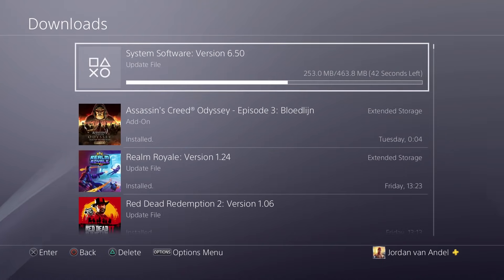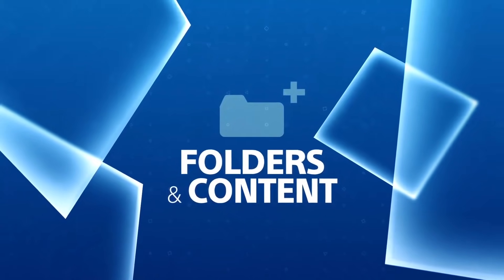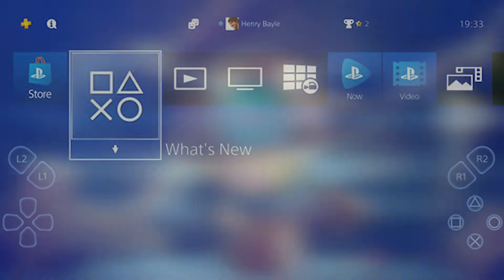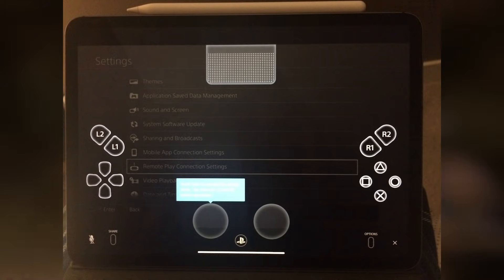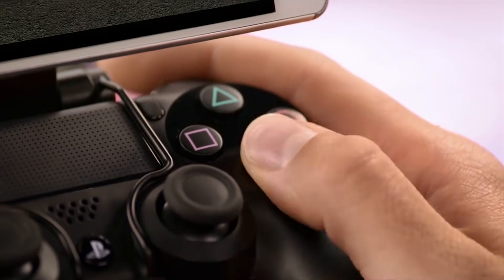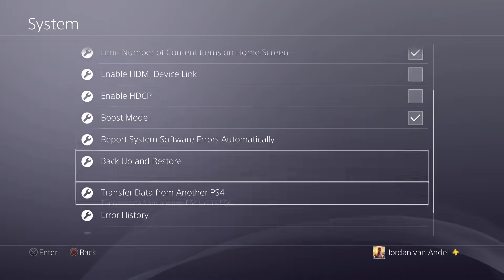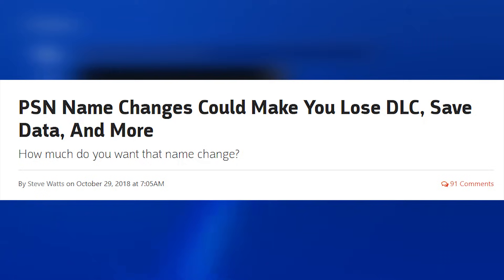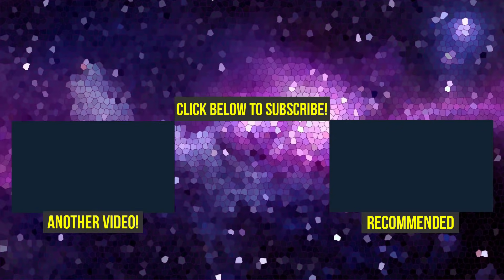PS4 Update 6.50 OUT NOW - Everything You Need To Know (PS4 Update 6.50)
PS4 update 6.50 out - all info (ps4 update 6.50 - playstation update 6.50 - PS4 6.50 update - no psn name change - ps4 name change)

Main features in PS4 Firmware 6.50

You can now enjoy Remote Play on iOS devices. You can use(PS4 Remote Play) to connect to your PS4 system from devices such as smartphones and tablets. Download(PS4 Remote Play) from the App Store.

Other features in PlayStation 6.50 update

You can now choose 720p when you broadcast using Niconico Live.This service is available only in certain countries and regions.

You can now change the button assignment to perform "Enter" operations from thebutton to thebutton. Select(Settings) (System), and then select the checkbox for (UseButton for Enter).This option is available only for specific countries and regions.

More PS4 Update videos:
PS4 Update 6.0 OUT NOW With These Big Features Likely Coming Later (PS4 6.0 - PS4 New Update)

New PS4 Update 5.50 Brings A TON OF NEW FEATURES - All the Info (PS4 5.50 Update - PS4 5.50)

PS4 Update 5.01 OUT NOW! ALL INFO & Paris Games Week Plans (PS4 5.01 Update - PS4 New Update)

PS4 5.0 Update OUT NOW! Full Walkthrough of All Features! (PS4 Update 5.0 - PS4 Firmware 5.0)

PS4 Update 4.74 OUT NOW - WHAT DOES IT DO?! (New PS4 Update - PS4 4.73 Update - PS4 4.73)

PS4 5.0 Update LEAKED All Info Here! NO PSN NAME CHANGE (PS4 Update 5.0, PS4 5.0 - PS4 News)

PS4 Update 4.73 OUT NOW! WHAT DOES IT DO? (New PS4 Update - PS4 4.73 Update - PS4 4.73)

PS4 Next Update COMING REAL SOON - Release Date Info - Hopefully PSN Name Change & More! (PS4 5.0)

PS4 Update 4.72 - WHAT IT REALLY DOES & New Bug Found (New PS4 Update - PS4 4.72 Update - PS4 4.72)

PS4 Update 4.72 OUT NOW! Everything You Need To Know! (New PS4 Update - PS4 4.72 Update - PS4 4.72)

PS4 Update 4.71 OUT NOW! Everything You Need To Know! (New PS4 Update - PS4 4.71 Update - PS4 4.71)

PS4 Update 4.7 OUT NOW! CHANGES SOME THINGS but not a lot (New PS4 Update - PS4 4.7 Update - PS4 4.7

PS4 Update 4.55 is Here! WHAT DOES IT DO? Well, Not A Lot (New PS4 Update - PS4 4.55 Update)

PS4 update 4.5 release date announced! ALL NEW FEATURES explained (PS4 4.5 update - new ps4 update)

PlayStation 4 Update 4.0 Walkthrough: all the new features of PS4 Firmware 4.0 (PS4 New ui)

New PS4 Update COMING SOON - PlayStation 4 update 4.5 (PS4 update 4.5 release date - PS4 4.5 update)

New PS4 Features 2017 - PS4 new Features I WANT TO SEE in PS4 new Update (PSN Name Change)

How To Create GIFs On PlayStation 4 (PS4) - Share Factory Update 2.0 (PS4 Gifs - PS4 pro Gifs)